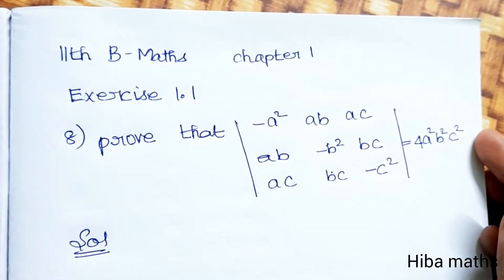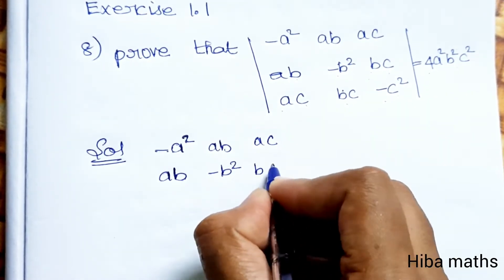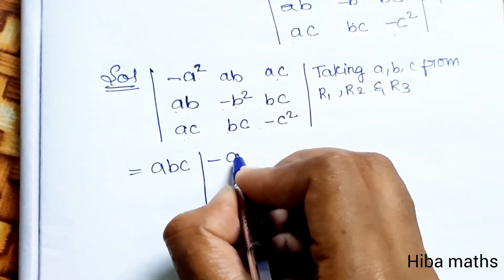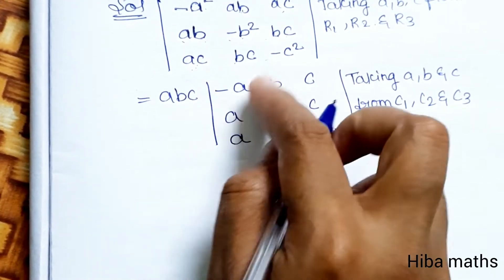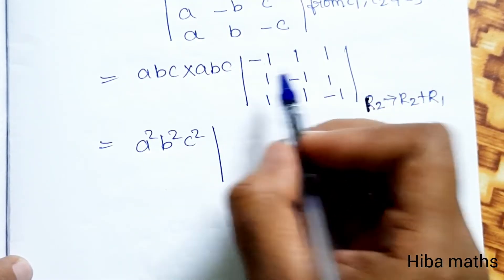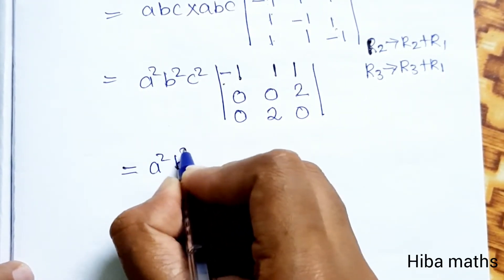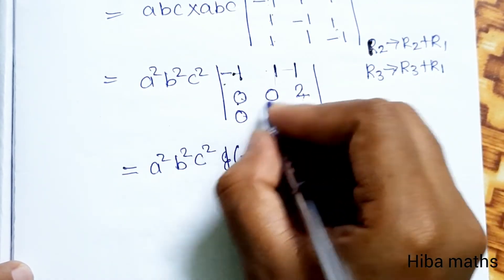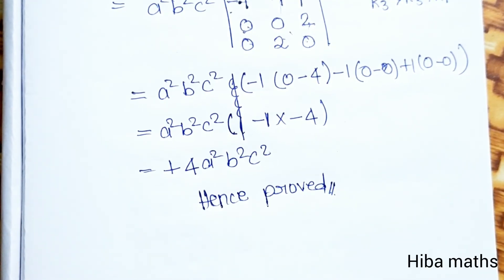11th business maths chapter 1 exercise 1.1 question 8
11th business maths chapter 1 exercise 1.1 question 8
TN syllabus hiba maths